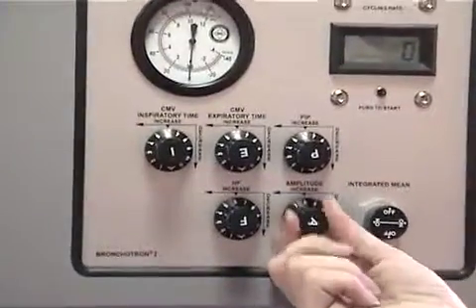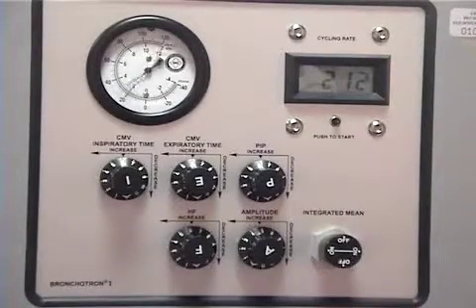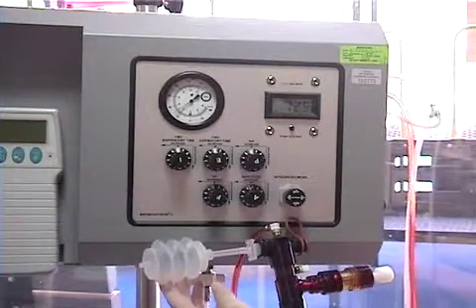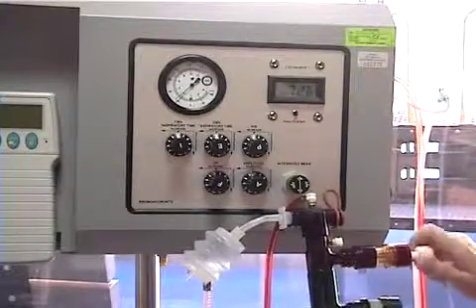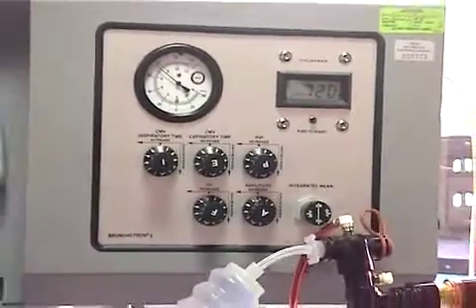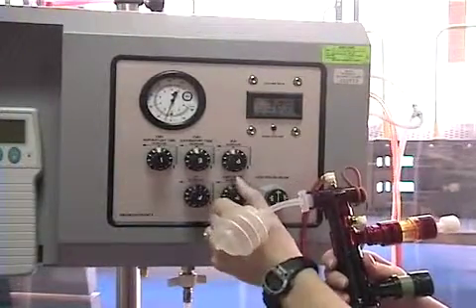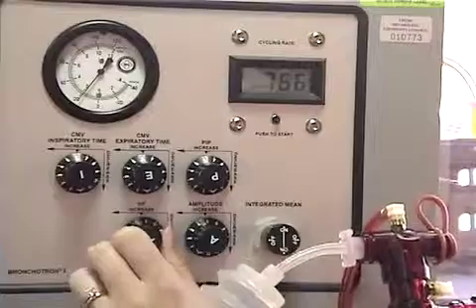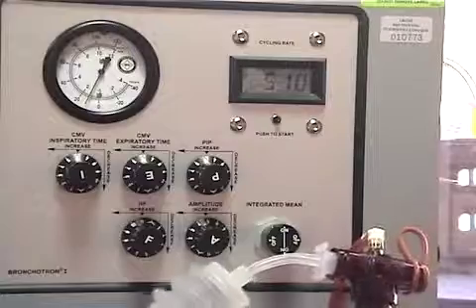7 hi fi controls iPhone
This is a video of the high frequency ventilation controls the Bronchotron by Percussionaire.